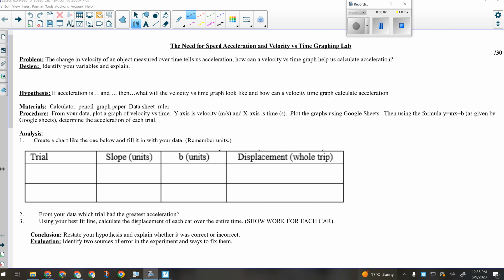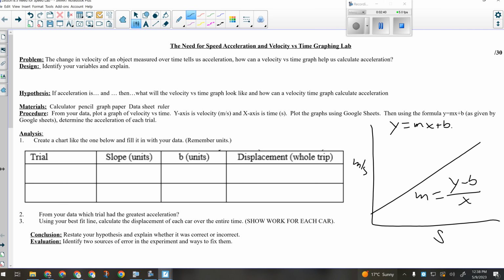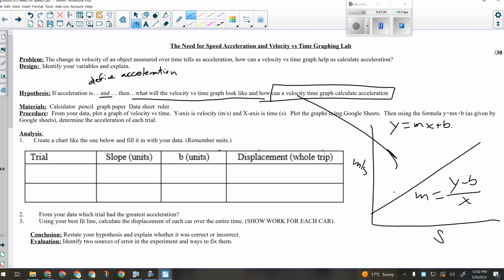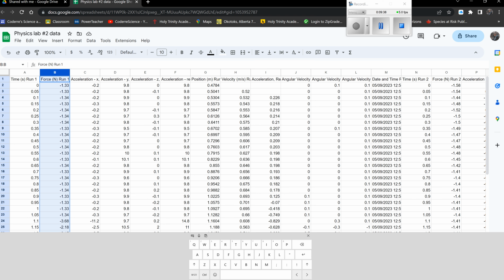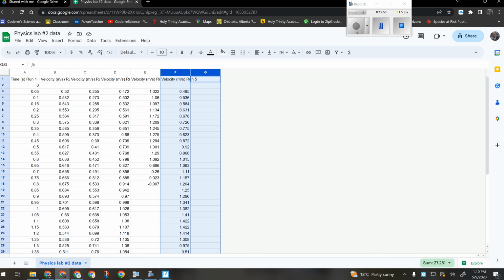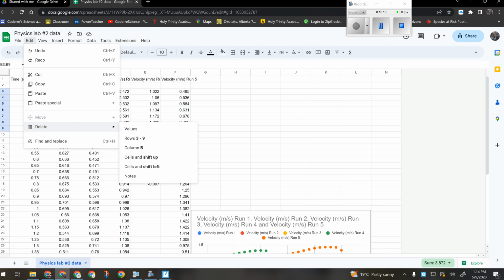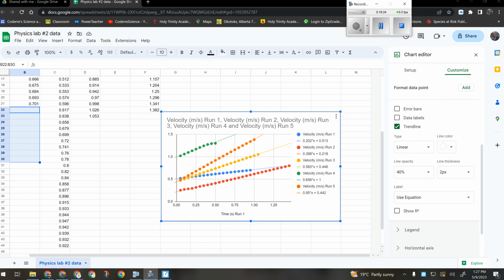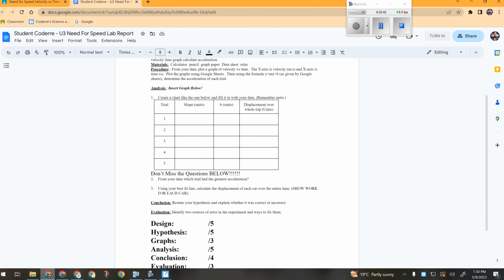Science 10 Unit 3 Lesson 8.5 Acceleration Lab